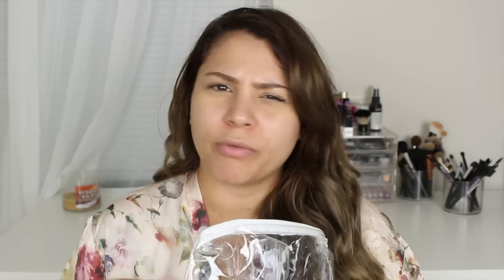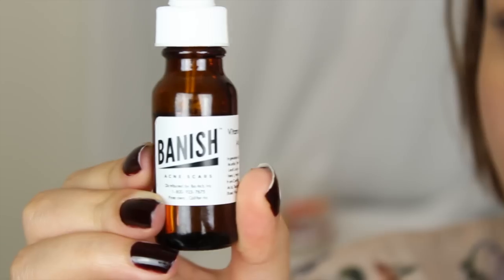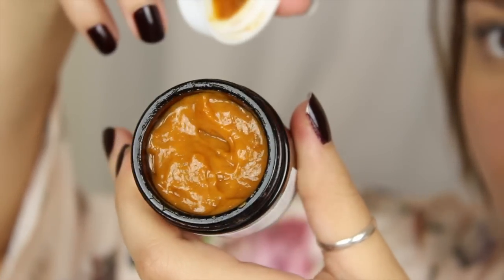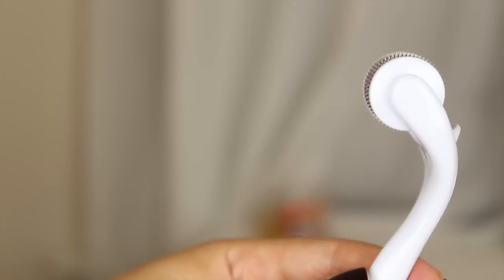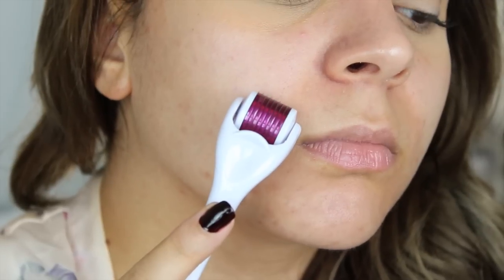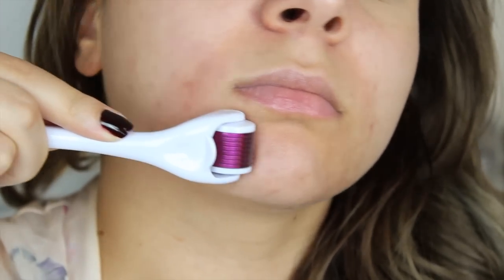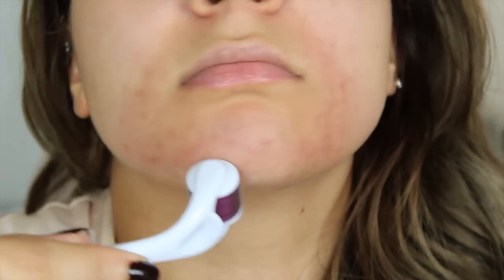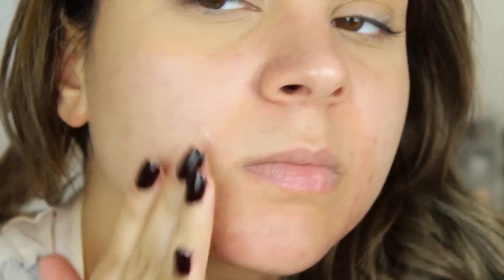How I Faded My Acne Scars FAST | Banish Acne Scars Kit Review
I've been trying to fade my VERY stubborn acne scars for about a year, nothing seemed to be working, and then I finally found a product that faded them in less than a month! I seriously can't even believe the amazing results I got. If you have acne scars, try this out!! I swear by it.

WHAT I'M WEARING:
Kimono: Missguided

Rocksbox - Designer Jewelry Subscription Service
(Sign up through this link and receive your first month free!

(Sign up with this link and receive $22 off your full sized purchase!)

EDITING SOFTWARE:
Final Cut Pro X